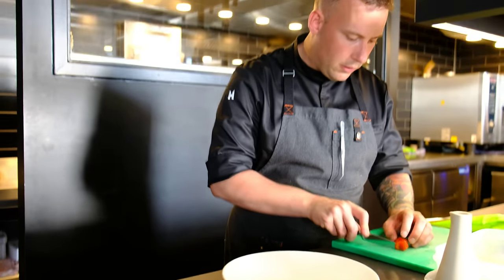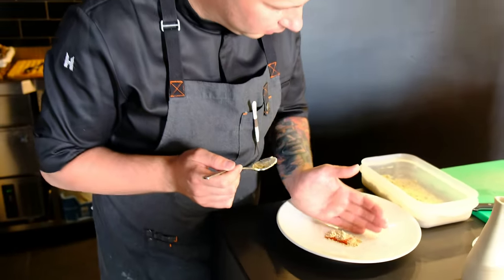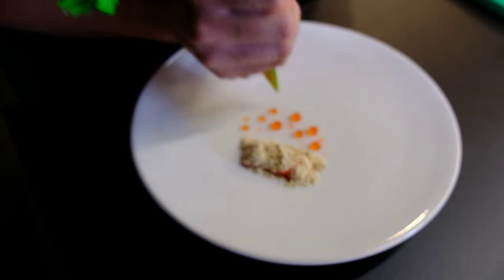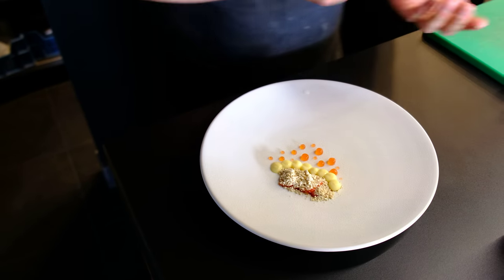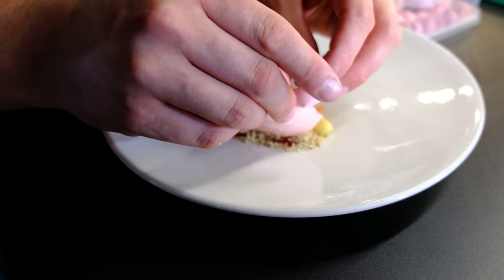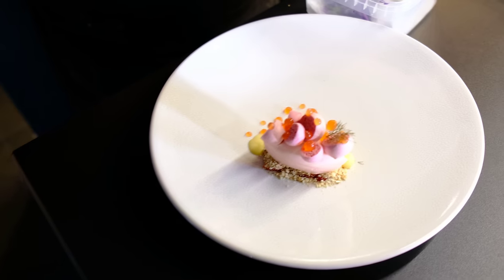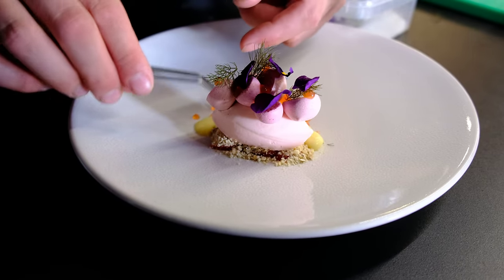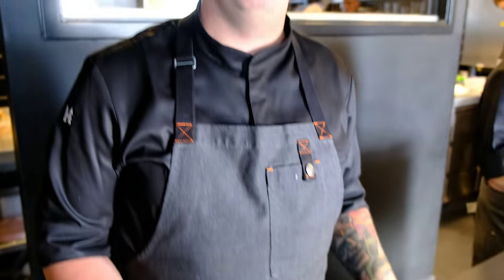A Michelin star prepared strawberry dessert at restaurant Meliefste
Chef Patron Thijs Meliefste prepares a strawberry dessert at his restaurant Meliefste in The Netherlands.